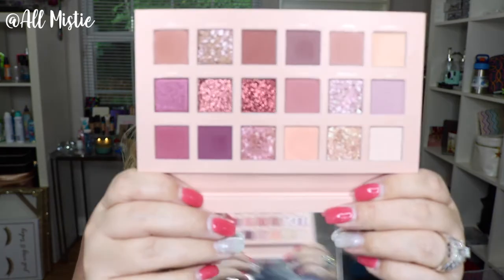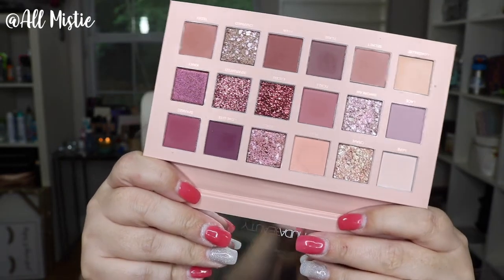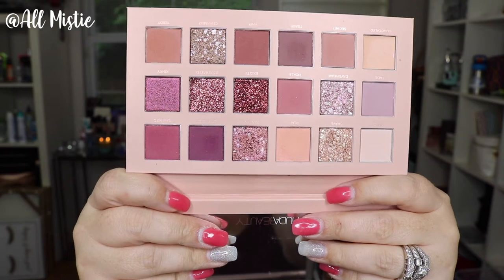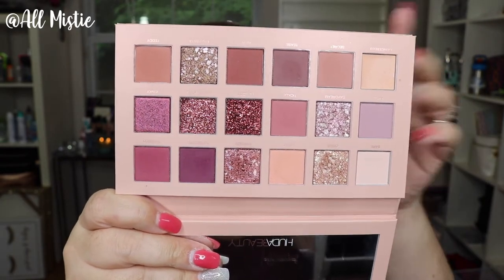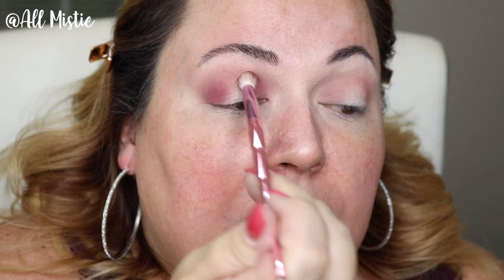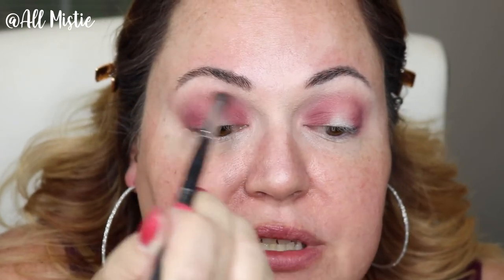Rose Gold Eye | Shop my Collection series | Huda Beauty Nude Palette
Hello my pretties!

Nothing new, no first impressions...all things that I have in a drawer or shelf somewhere that needs some love. So shop my (or your) collection and lets use some products that we already own!

Eyes:
Colourpop No Filter Matte Concealer *Fair 02*Concealer (to prime)

Brows:
BH Cosmetics St6udio Pro HD Brow Pencil *Brunette*

Foundation
Tarte Clay Stick Foundation *Fair Light*

Primer
Farsali Unicorn Essence Antioxidant Primer Serum

Contour
Fenty Match Stick *Amber*

Setting Powder:
Jeffree Star Cosmetics Magic Star Powder
*Translucent*

Bronzer
Physicians Formula Butter Bronzer
*Bronzer*

Blush/Highlight
Pixie Beauty: Café con Dulce Palette
(Sold out at time of posting)

 Setting Spray
Catrice Prime & Fine Dewy Glow Finish Spray (Illuminating)

Lips
Liner: Make up Forever *N12*

JSC: Velour Liquid Lip *Santa Baby*
(not available at time of posting)